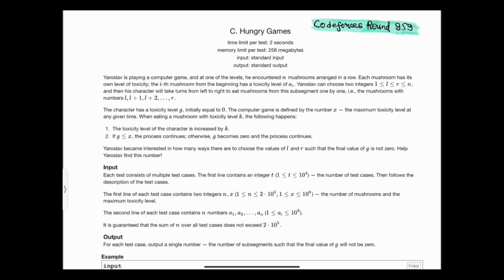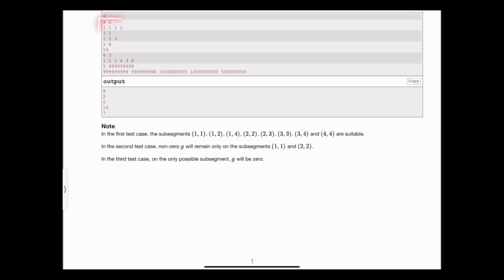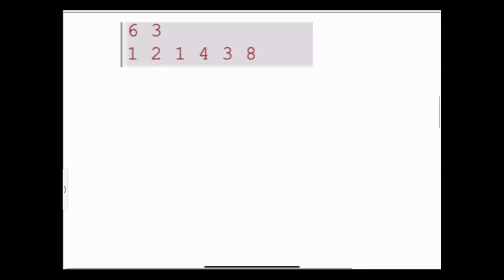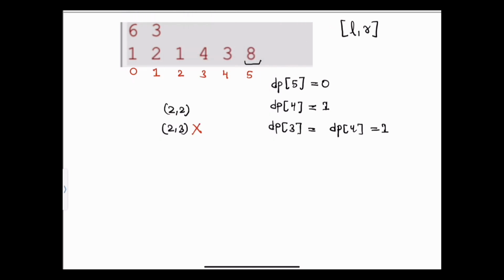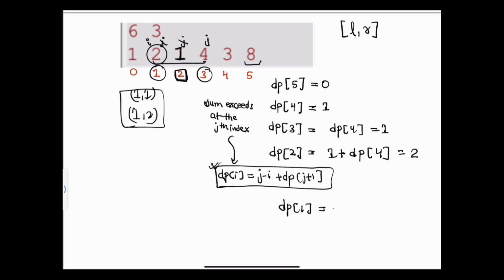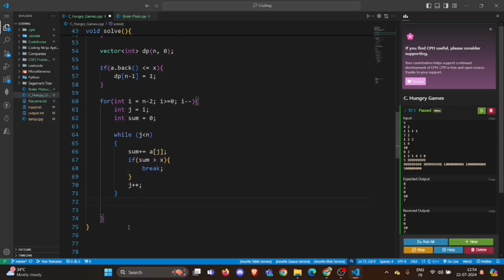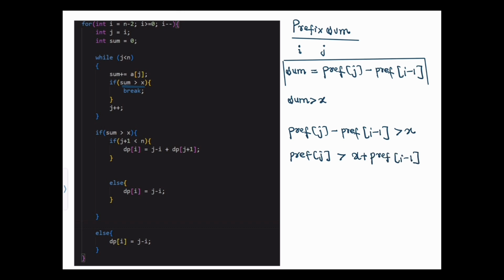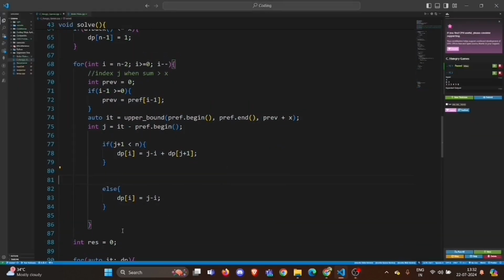Codeforces Round 959 - C. Hungry Games | Brute Force | DP + Binary Search | Live Coding | ByIITians